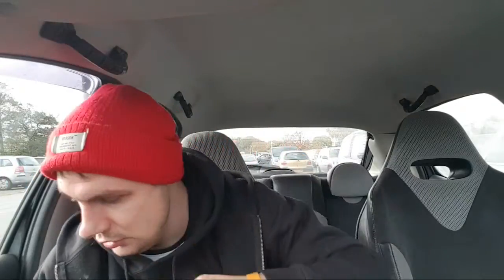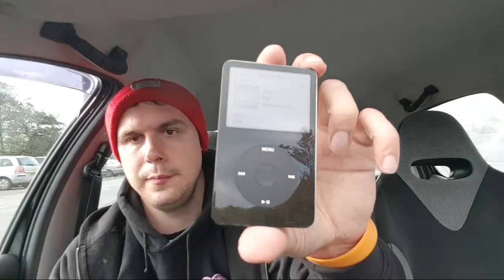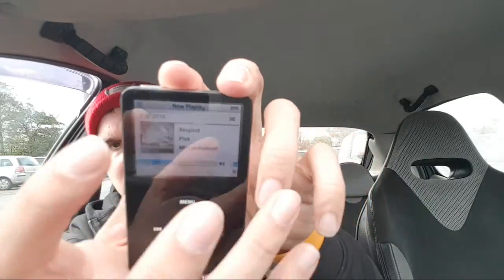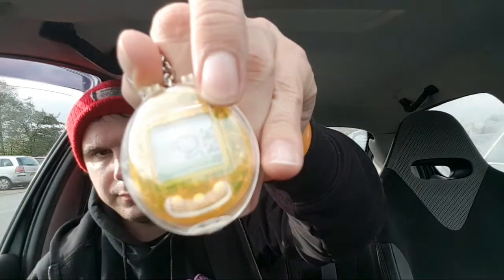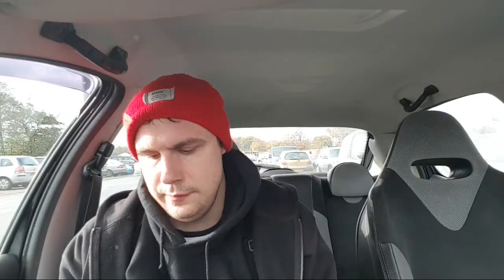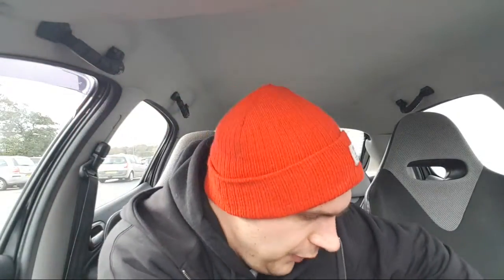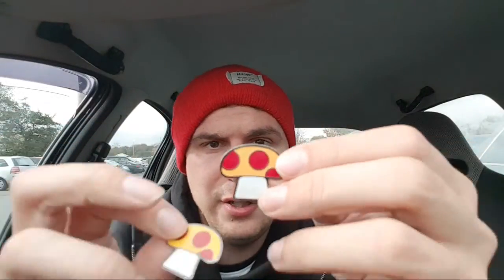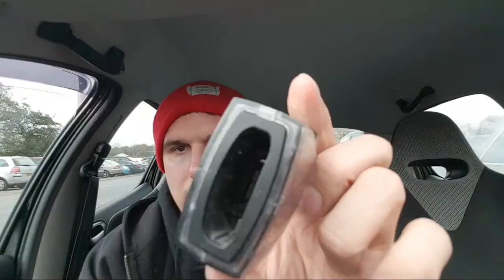Car Boot Live Pick Up Video